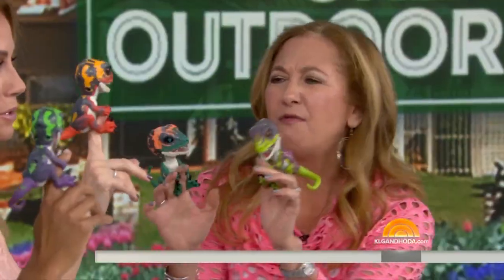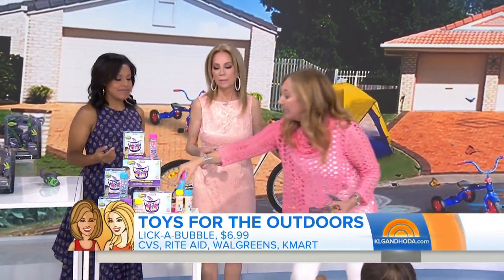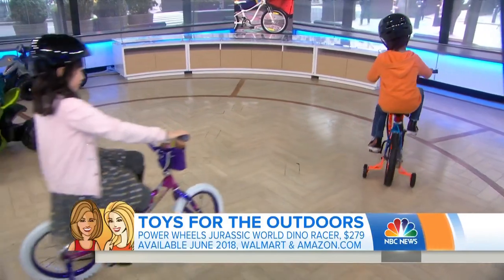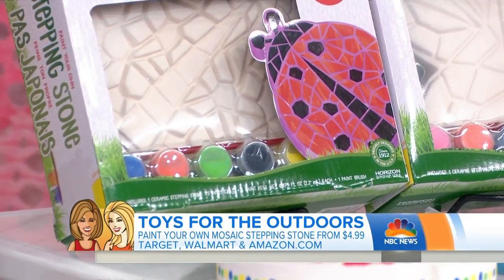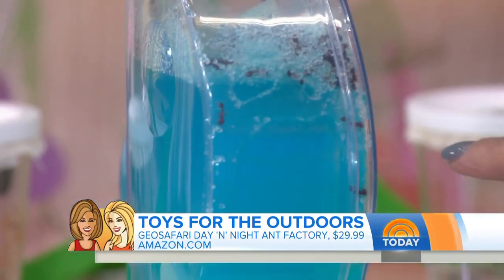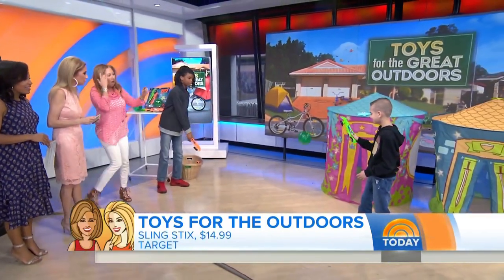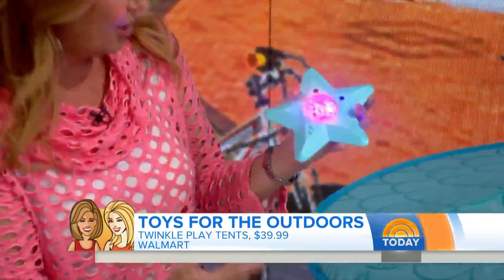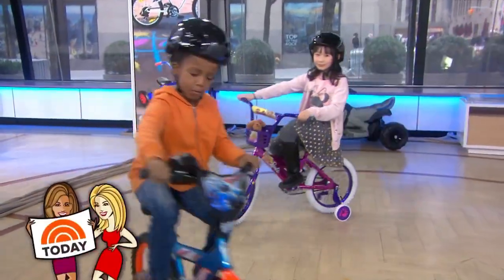Untamed By Fingerlings, Flavored Bubbles: Hottest New Toys For Spring | TODAY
Toy Insider mom Laurie Schacht visits TODAY to provide a preview of spring’s hottest toys, including Untamed by Fingerlings (they’re dinosaurs), Lick-A-Bubble Flavored Bubbles and Twinkle Play Tents with lights activated by sound and music.